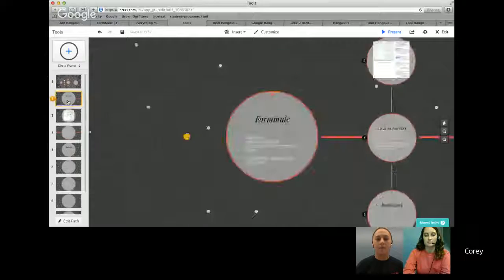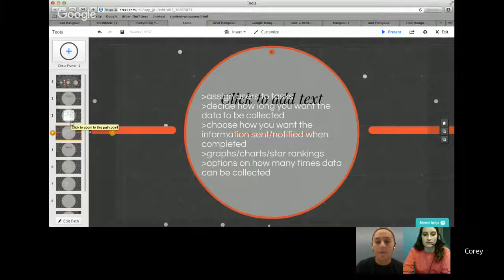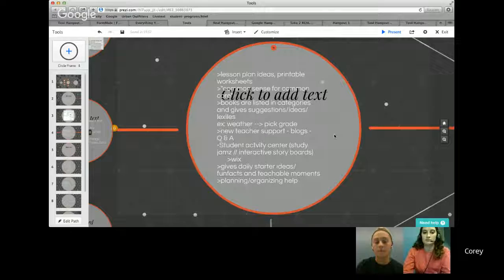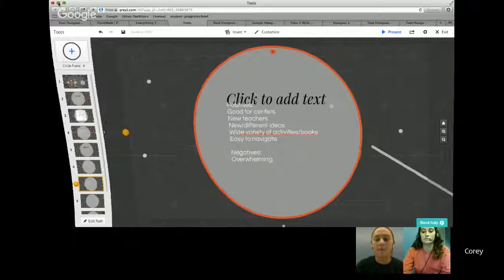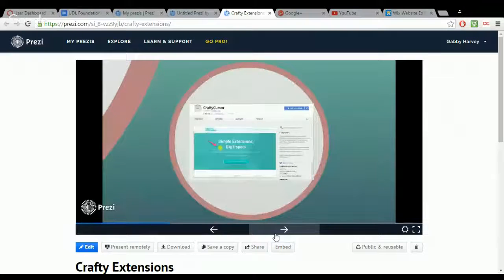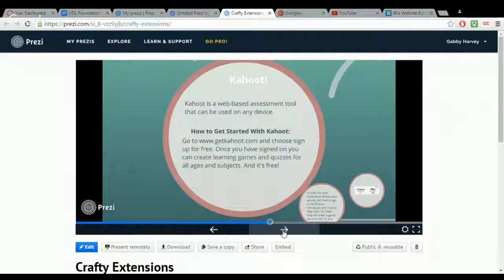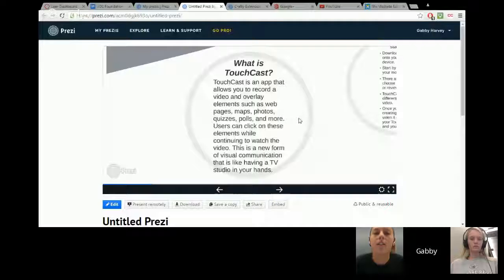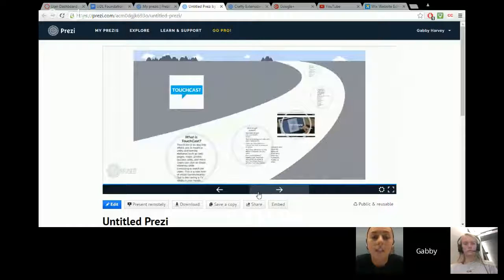Take 2 REAL Hangout